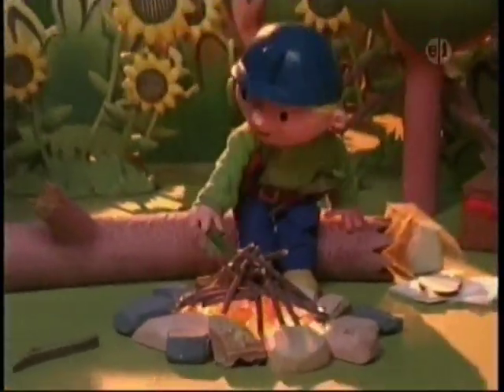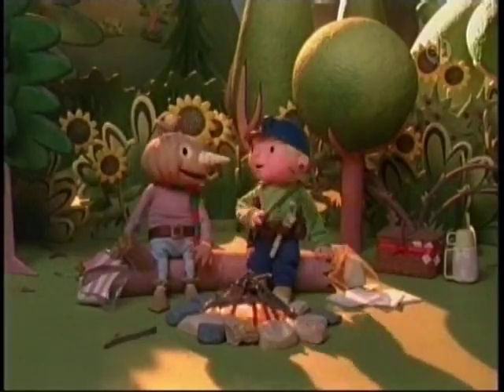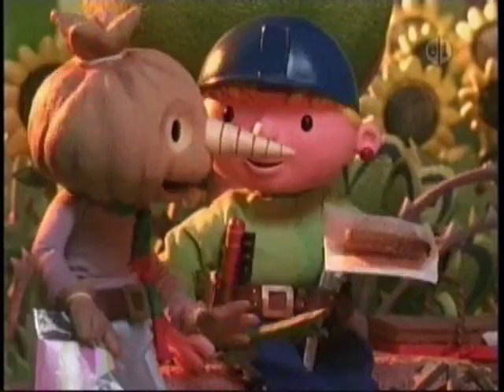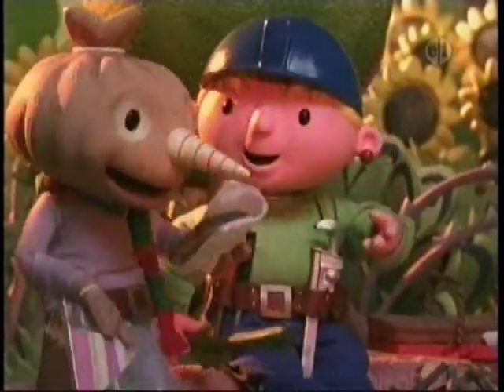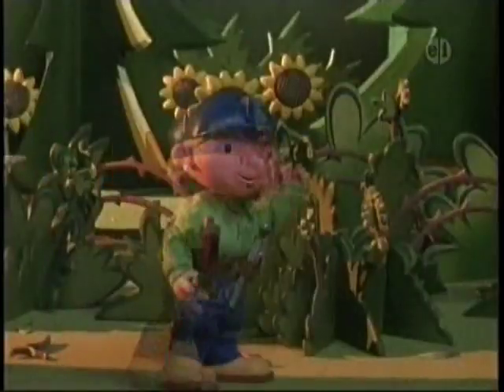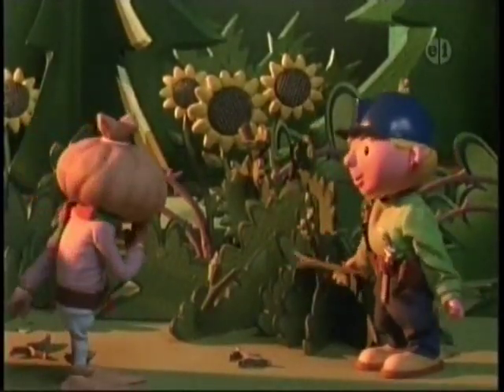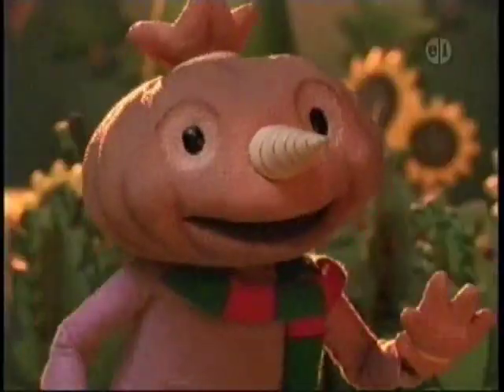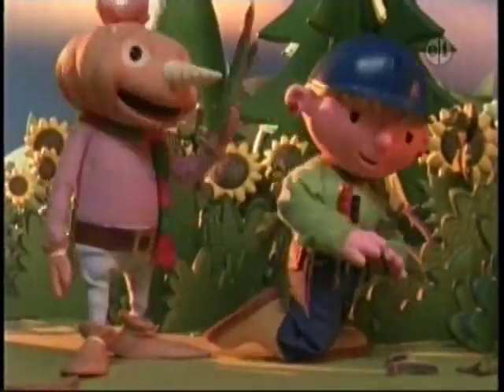Spud's Toasted Marshmallows (US)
And here's the last short from the PBS airings we have as of now, and it's another rare US dub!

This video wouldn't be possible if it weren't for StuartAndTheAve.